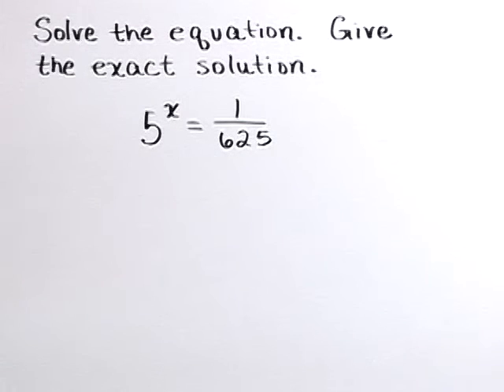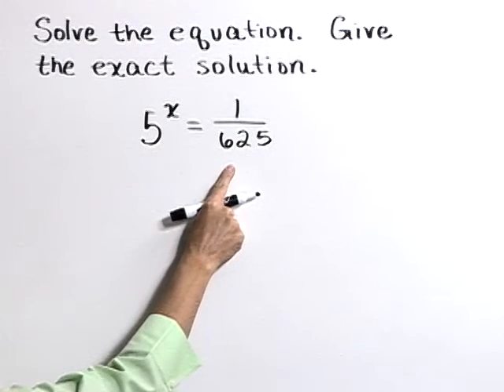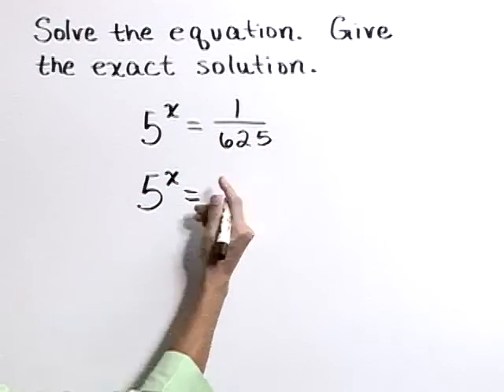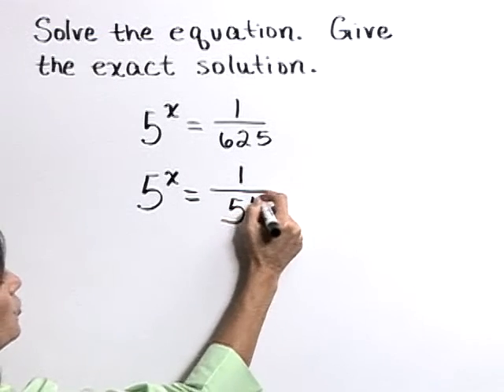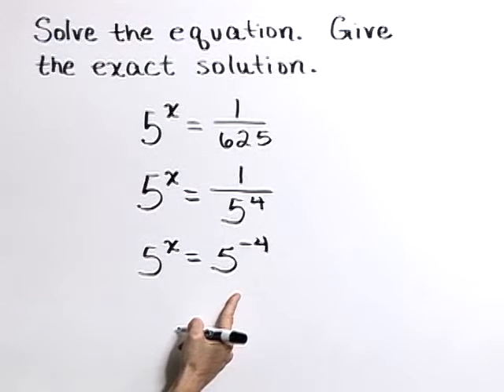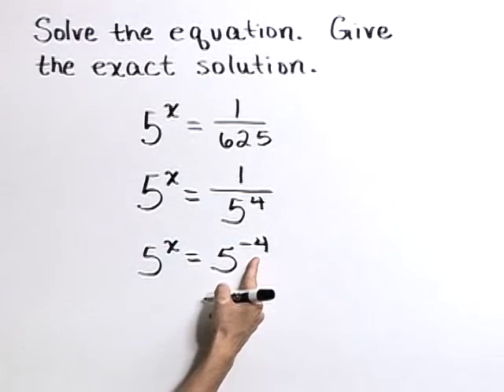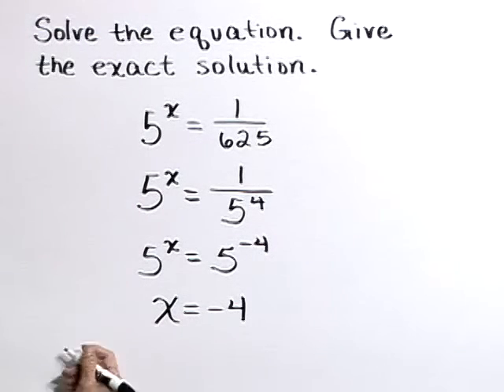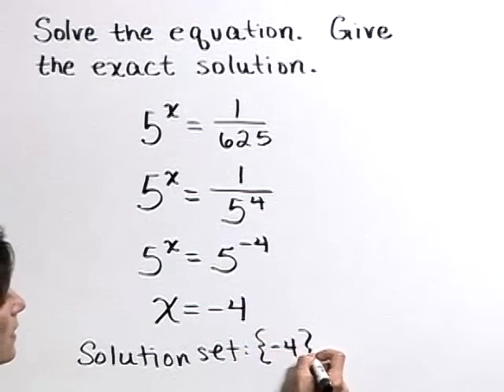Lial Introductory and Intermediate Algebra Chapter Test Prep: Ch. 12 Ex. 8